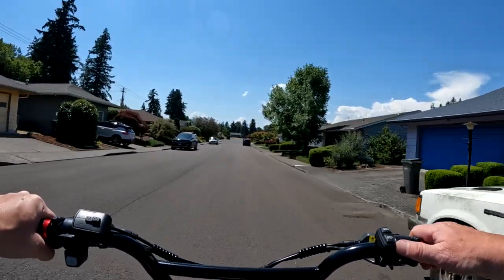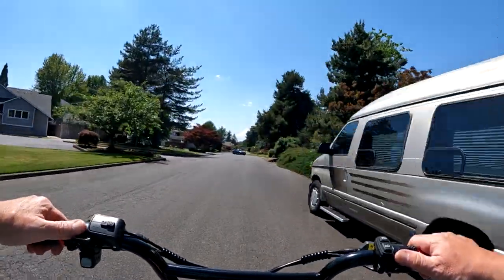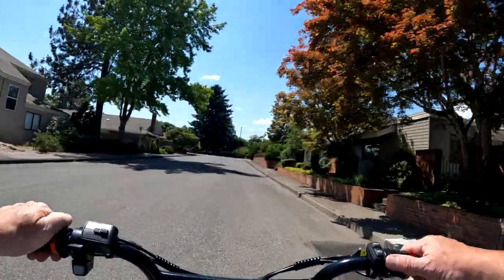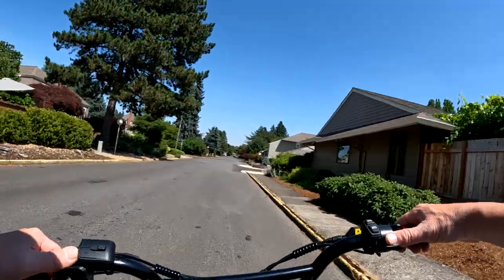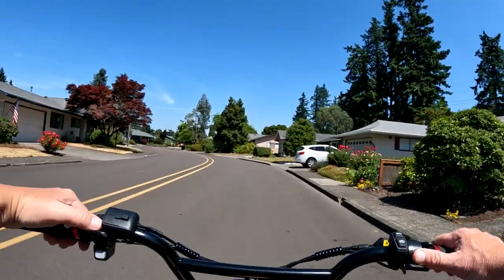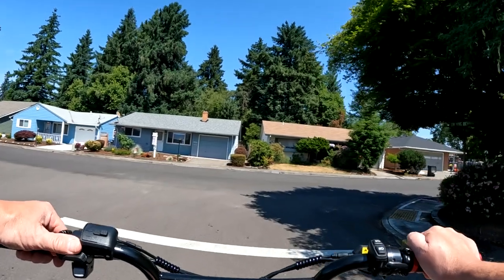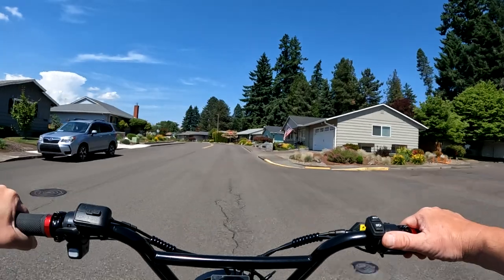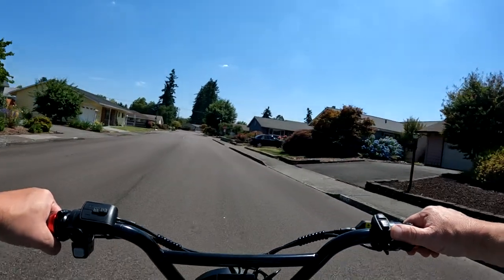Bandit X-Trail Pro World's Fastest Street Legal eBike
Talking About The Bandit X-Trail Pro Ebike And Giving Specs - Riding The Lyric Graffiti